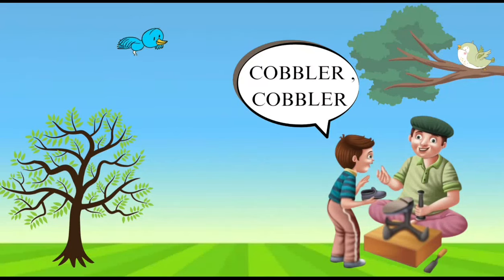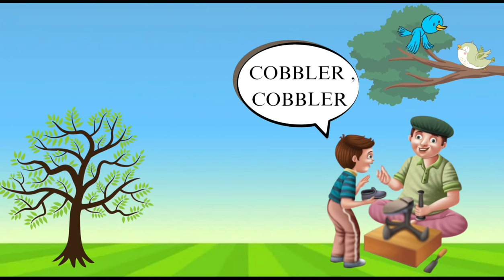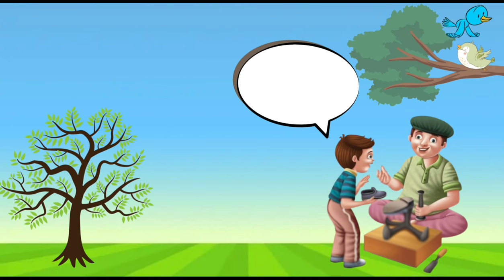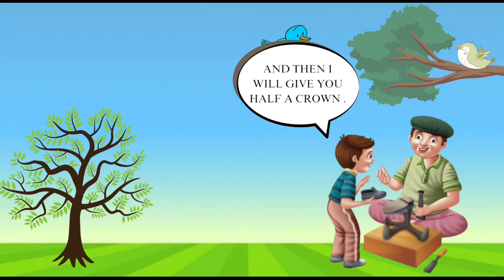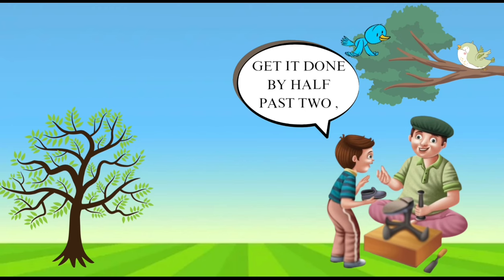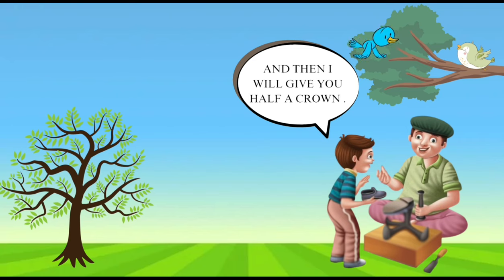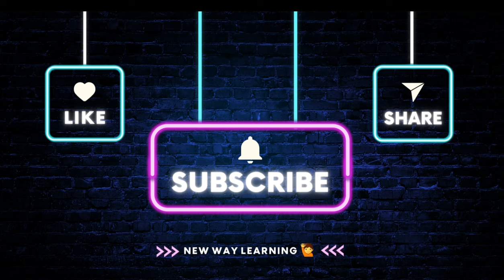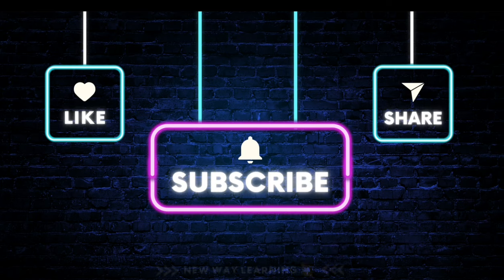Cobbler Cobbler Mend My Shoe | Cobbler Cobbler Nursery rhyme | Cobbler Cobbler Poem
Today we will learn Nursery rhyme

Cobbler, Cobbler

Cobbler, Cobbler, mend my shoe.
Get it done by half past two.
Stitch it up, and stitch it down,
And then I'll give you half a crown.

Cobbler, Cobbler

cobbler cobbler mend my shoe get it done by half
cobbler cobbler mend my shoe action song
cobbler cobbler mend my shoe meaning
cobbler cobbler mend my shoe nursery rhyme
cobbler cobbler mend my shoe nursery rhyme lyrics
cobbler cobbler mend my shoe poem
cobbler cobbler mend my shoe poem with action
cobbler cobbler mend my shoe poem in hindi
cobbler cobbler mend my shoe poem lyrics
cobbler cobbler mend my shoe poem in urdu
cobbler cobbler mend my shoe full poem
english poem cobbler cobbler mend my shoe
nursery rhymes
rhymes
rhymes for kids
baby rhymes
rhymes for children
english rhymes
children rhymes
kids nursery rhymes
kids rhymes
animation rhymes
baby nursery rhymes
bed time rhymes
nursery rhyme
children nursery rhymes
rhyme
nursery rhymes for children
english nursery rhymes